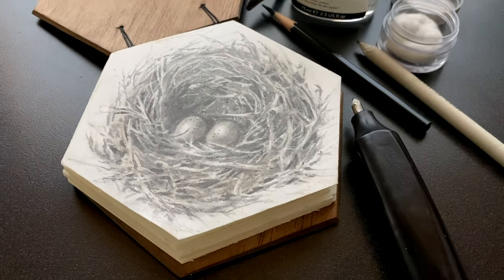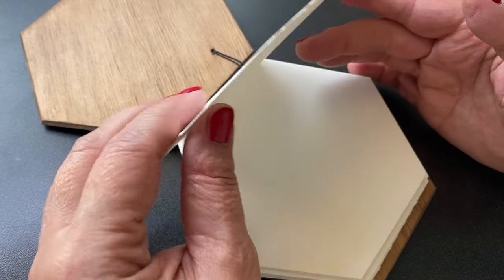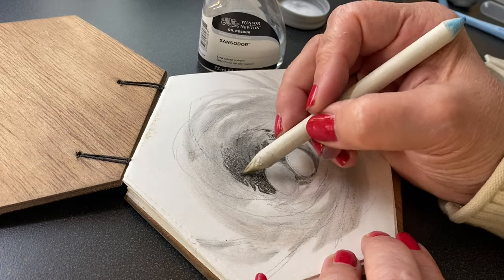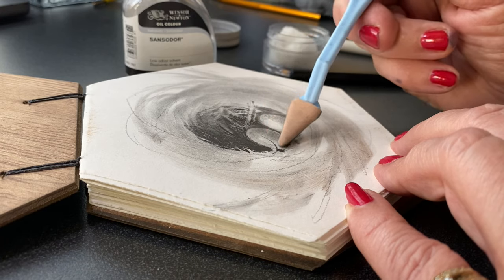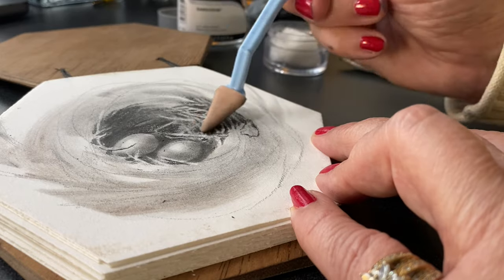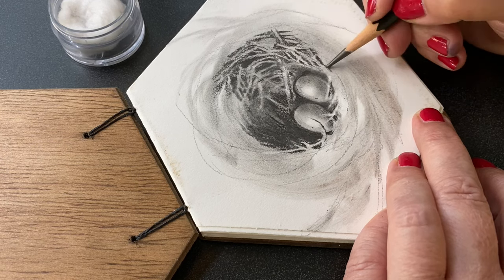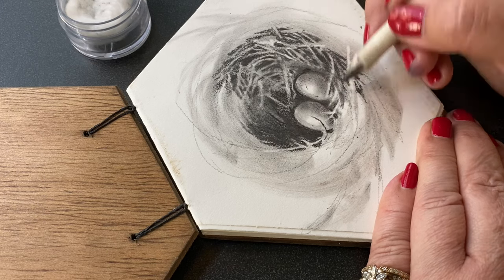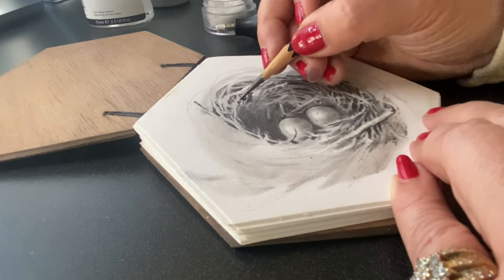How to draw a bird nest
The sketchbook is no longer on Etsy - it's by HandStitchedbyEllen who seems to have emptied her shop - a lot of creators are doing that nowadays, I'm so sad ;(
Electric Eraser, Mont Marte
Kneaded Eraser